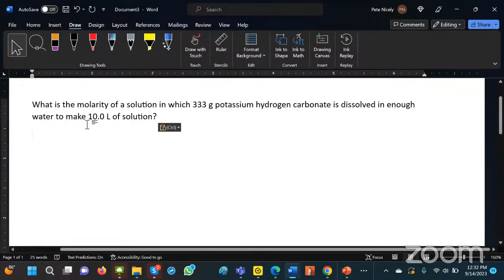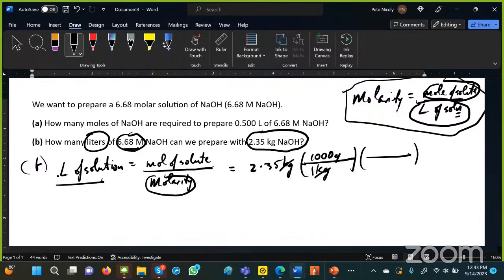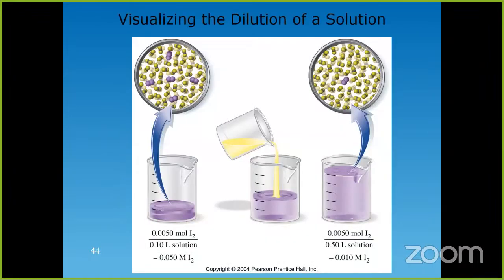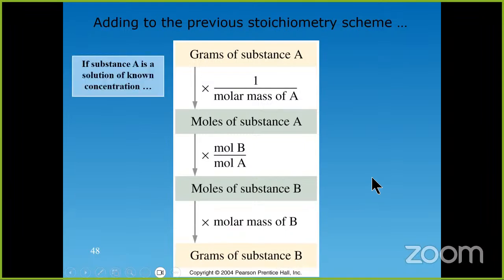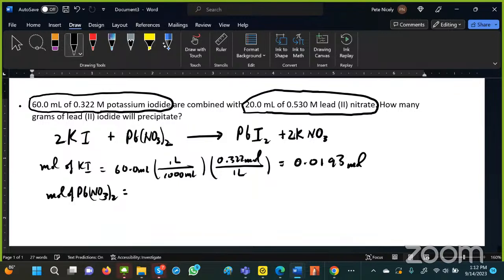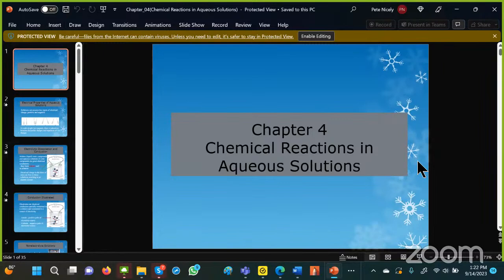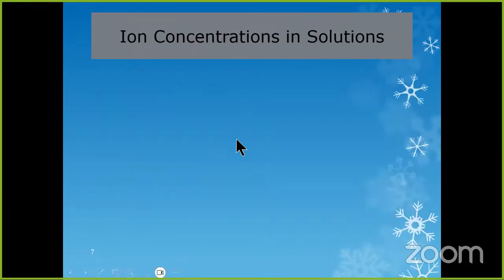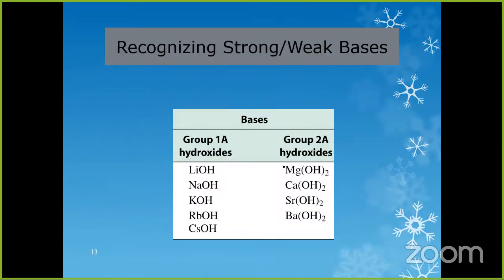2023-FA-CHM2045-40: General Chemistry I